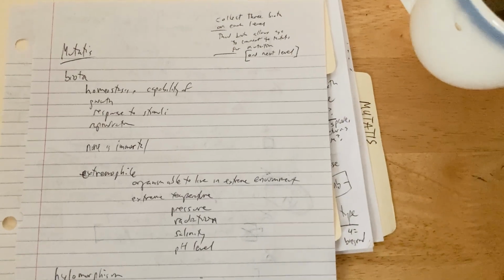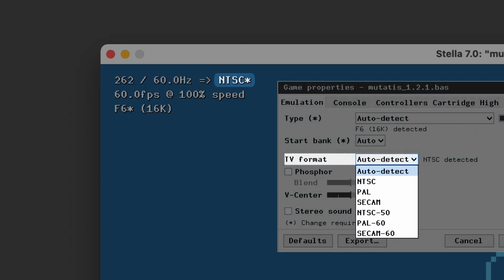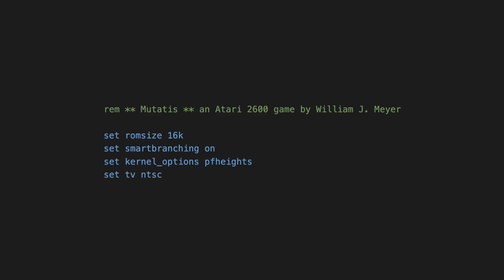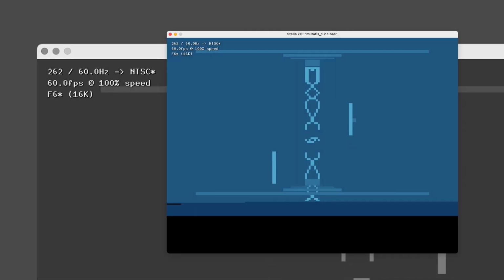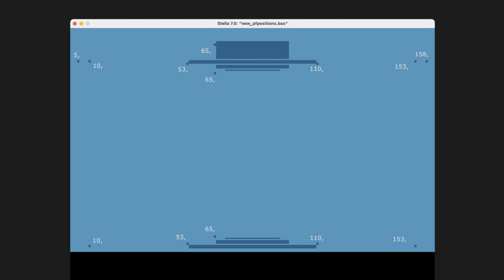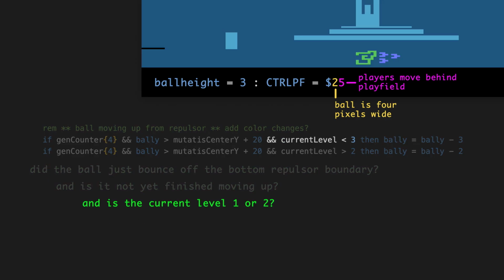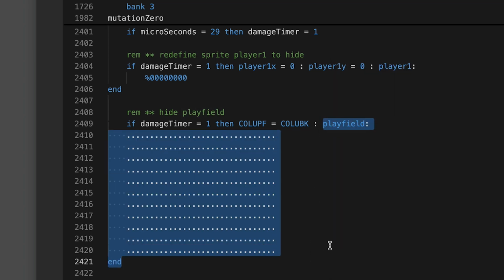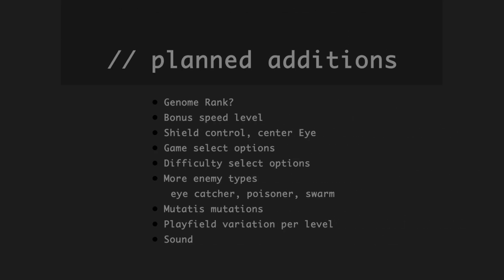Making Mutatis // Too!! Many!! Scanlines!! // Troubleshooting My Atari 2600 Homebrew Game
Mommas don't let your babies grow up to make video games. A fun thing happened. James and Tanya of ZeroPage Homebrew played MUTATIS on their livestream and James sent me an email explaining the game exceeded the stable scanline count for an Atari 2600 game and thus would jitter on actual hardware. I did not know this! In this video I track down the main culprit.

Chapters___________________________

00:00 — Introduction
01:10 — Scanlines
02:11 — Stella Console Info Overlay
03:09 — Mini-Kernel Holes
03:50 — Emulating Jitter and Roll
04:30 — Troubleshooting Trial and Error
05:10 — Playfield Heights Deleted
05:50 — Commenting Out Mini-kernel and Subroutine
06:52 — Playfield Heights Limits
08:33 — Scanlines Part the Second
09:35 — Stella V-Center Adjust
09:59 — Changes (1.2.1)
10:18 — Pause the Eye of Mutatis
10:44 — Speedster Flight Path
11:05 — Biota Collection
11:51 — Playfield Boundaries and Repulsor Field
12:52 — Mutatis Axis Knockback
13:19 — Offsetting the Eye of Mutatis
13:33 — Simplified Menu
14:45 — Proper Ending
15:06 — pfclear Tip
15:37 — Weird Stuff
16:06 — Bugs
16:53 — Code Flow
17:47 — The Future

Resources___________________________

bAtari BASIC //
Created by Fred Quimby--

Atari Dev Studio //
Created by chunkypixel--

bAtari BASIC Commands //
My main cheat-sheet, by alienbill—

// Me Links